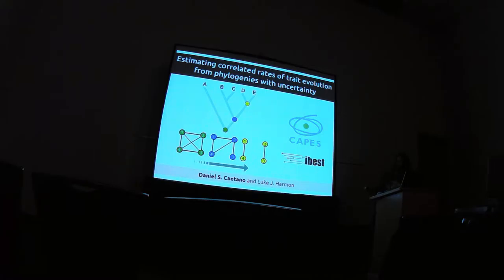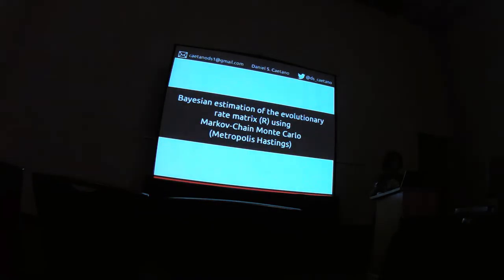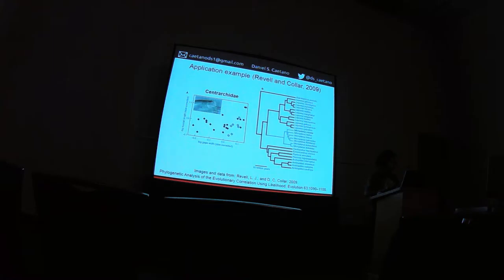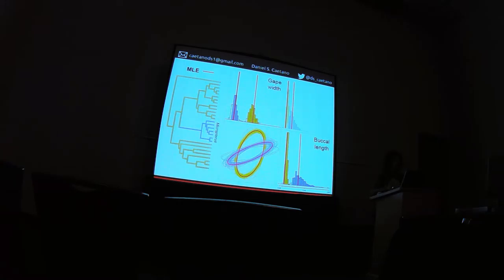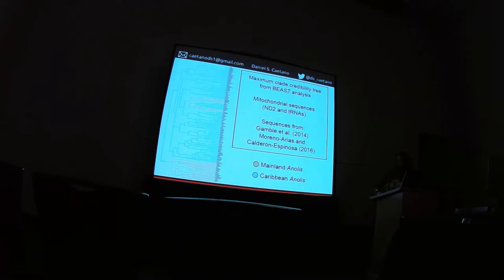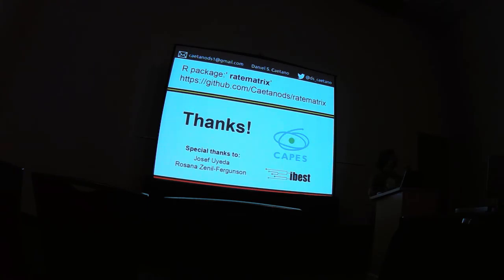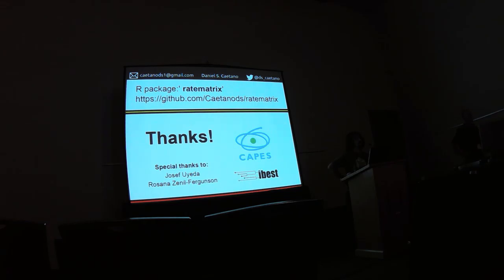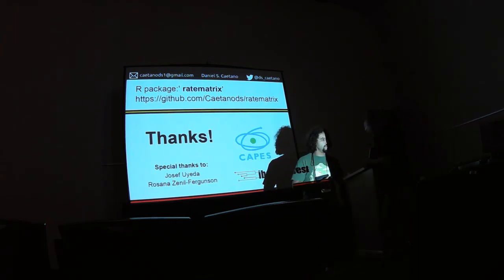Caetano:Estimating correlated rates of trait evolution from phylogenies with uncertainty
Presention by Daniel Caetan
Evolution 2016: Macroevolution 5